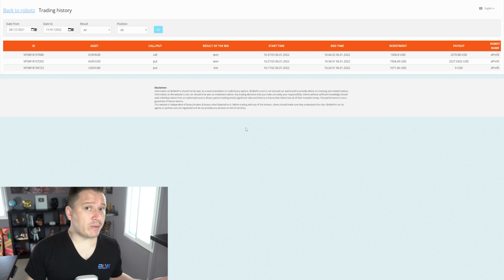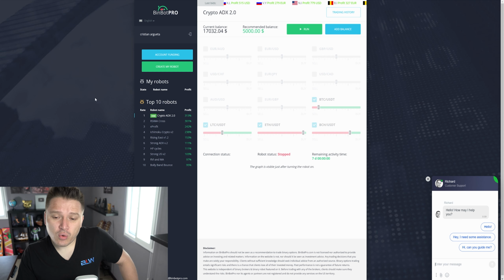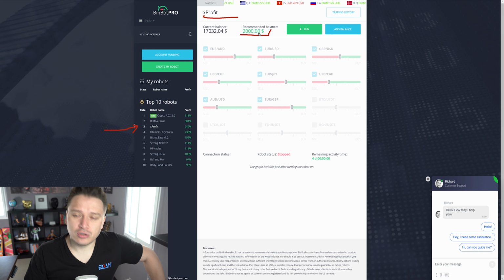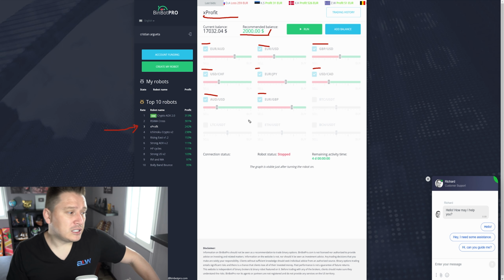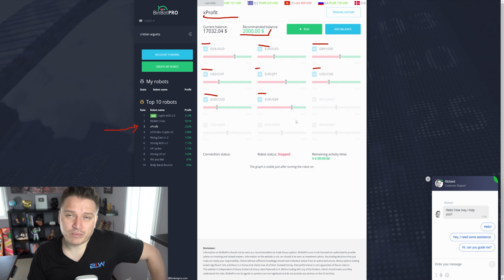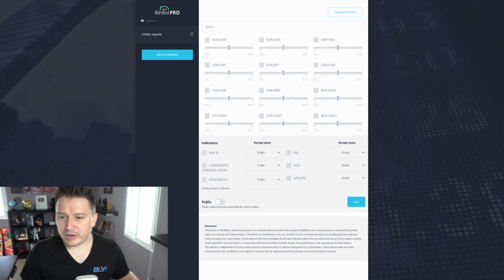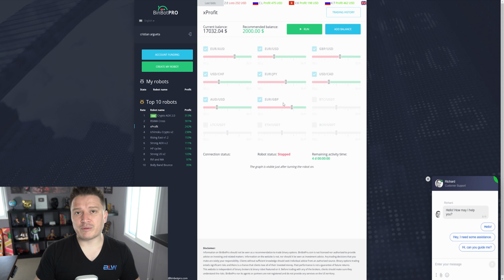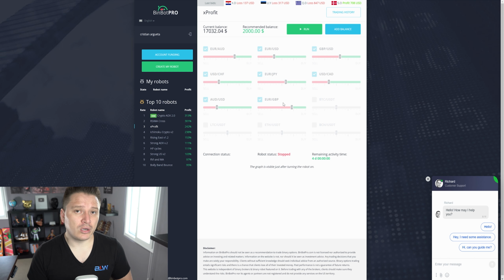💰😱EASY Binary Auto Trader? - Best Robot in BinBot Pro 2022😬💵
📣✅Do you want a FULL FREE Binary Options Training?

Timecodes:

0:00 Intro
0:55 What is BinBot Pro?
2:10 APP vs Website
3:24 Live Trades
8:43 xProfit Explained
11:37 How To Join